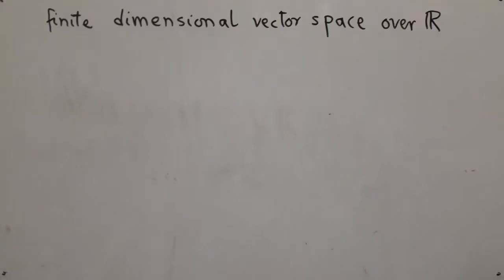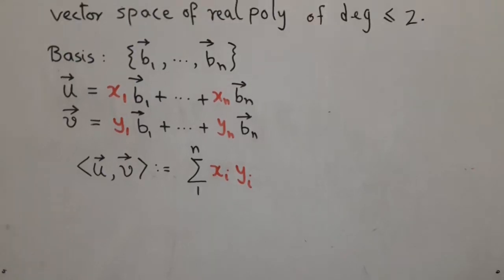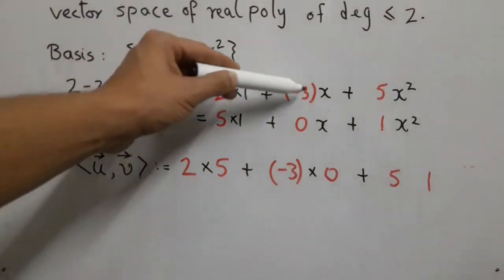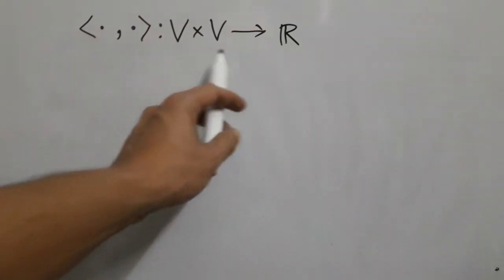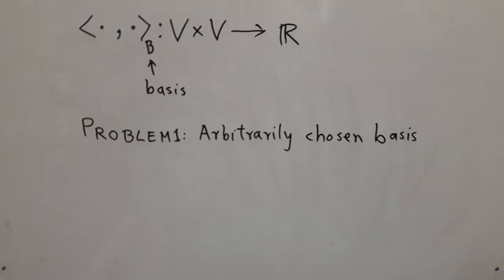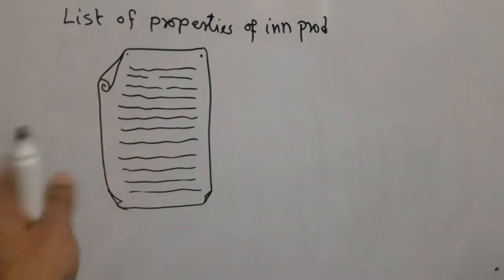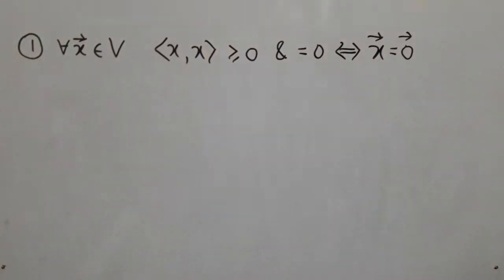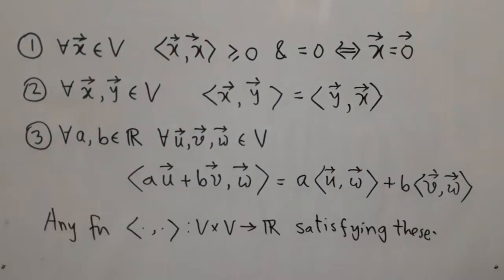Inner products and norms (part 1)